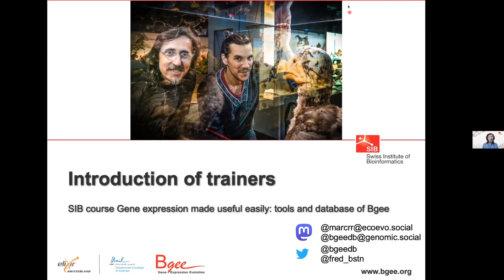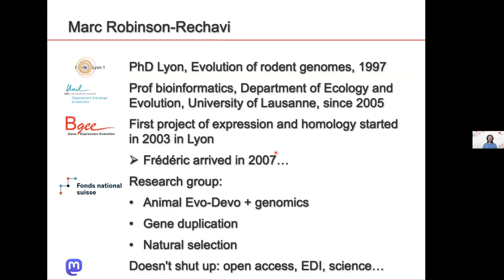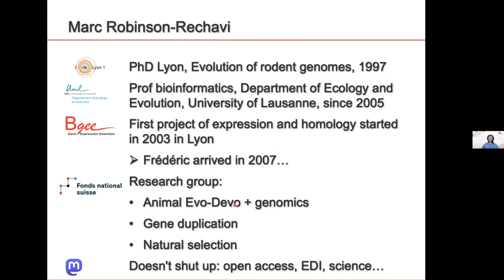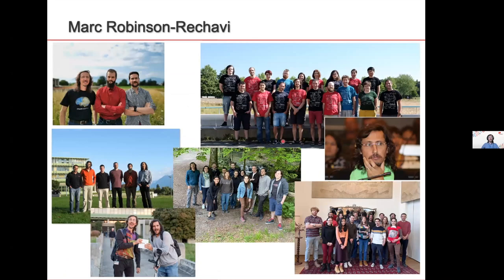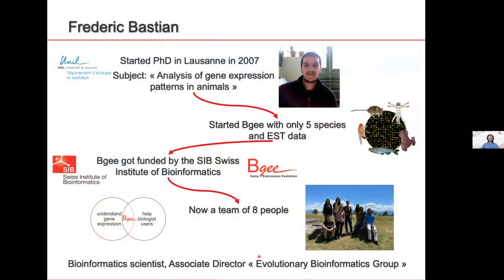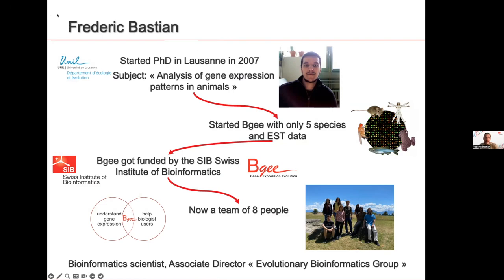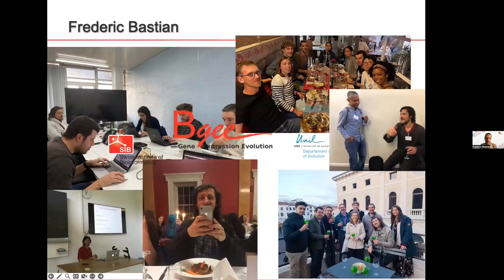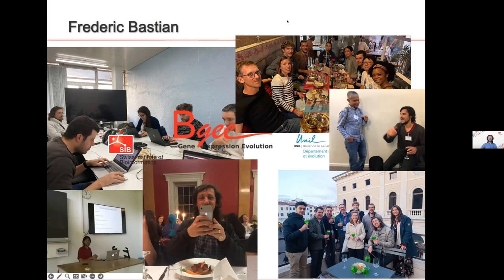Bgee – Introduction of trainers - May 2023 (1 of 5)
This is a brief introduction of the trainers of the lecture on Bgee a curated database of gene expression in animals, including model species such as human, mouse or drosophila, and others such as primates or fishes. These data are available through a web interface and an R package. Bgee also includes tools which use these data, such as TopAnat or Expression Comparison, and allow integration with users' own data.

The video was recorded live during the course “Gene expression made useful easily: tools and database of Bgee” streamed on 26 May 2023.

Target audience: PhD students, postdocs and other researchers, from any scientific environment (academia, facilities, companies, etc.). Any life scientists who would need to retrieve gene expression information or obtain expression-based knowledge on genes of interest.

Speakers: Marc Robinson-Rechavi, Professor at the University of Lausanne and SIB Group Leader and Frédéric Bastian, Researcher at the University of Lausanne and SIB Group Leader.